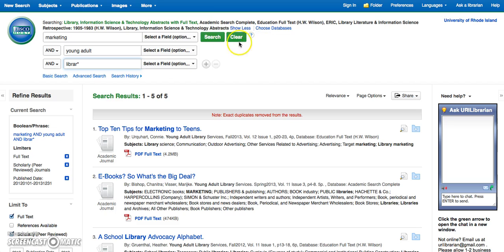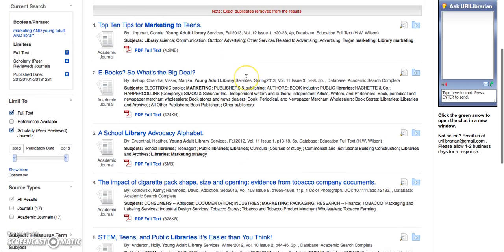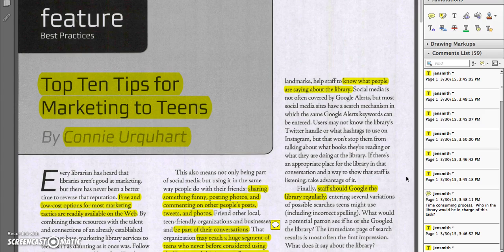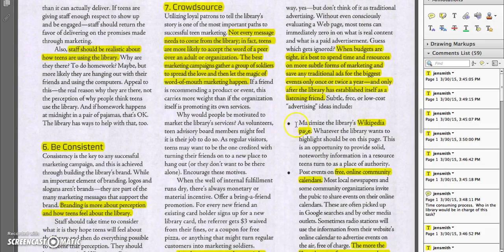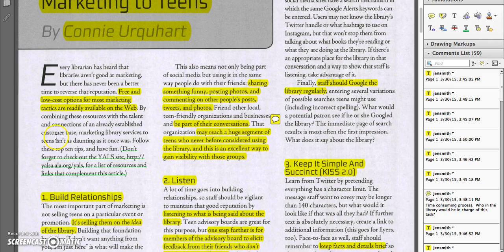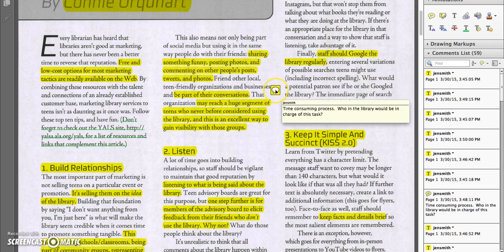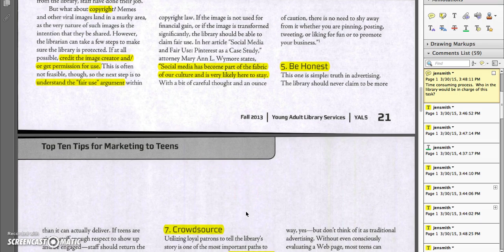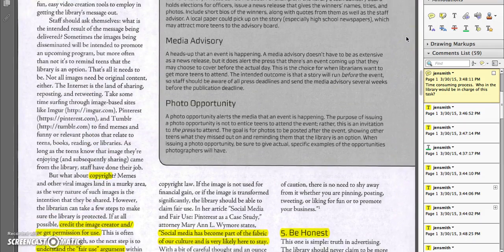Digital Annotation - Leap 4